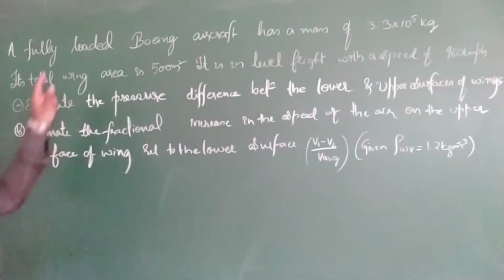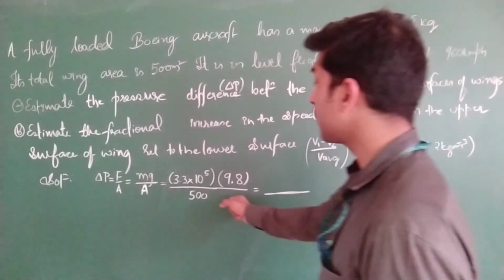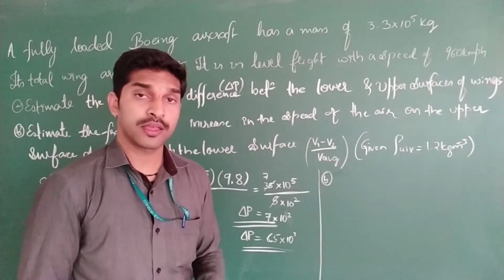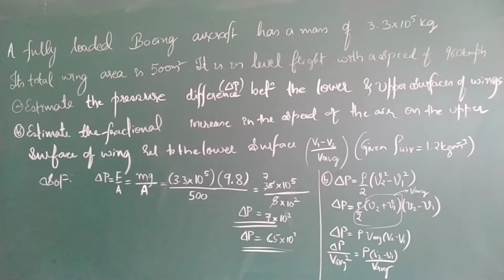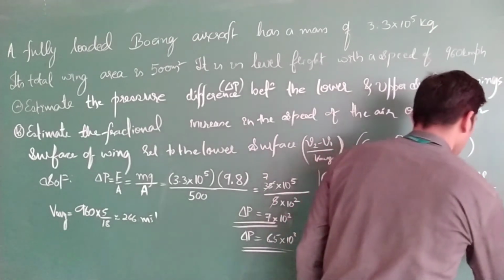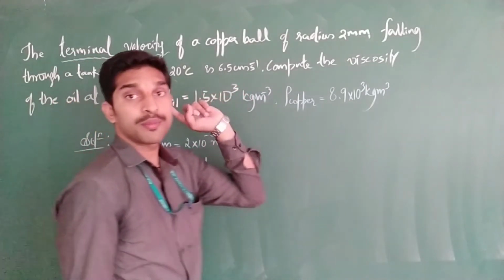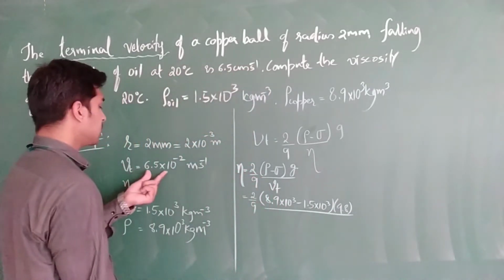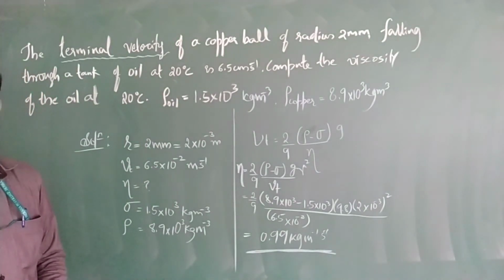Class XI -Mechanical Properties of Fluids (Video-11) Surface Tension (Introduction)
Class XI - Properties of Fluids (Video-10) Surface Tension (Introduction)